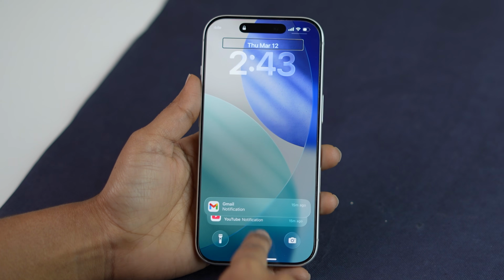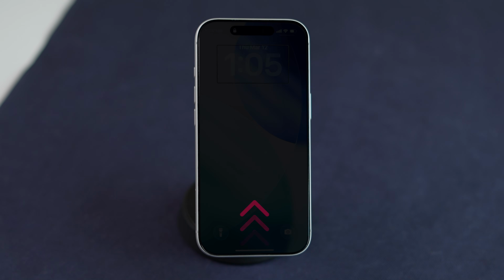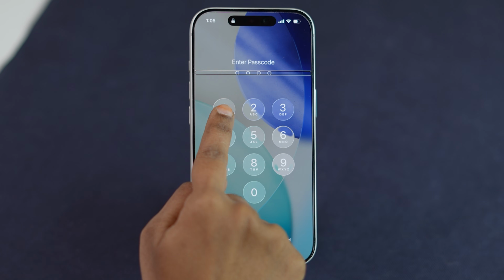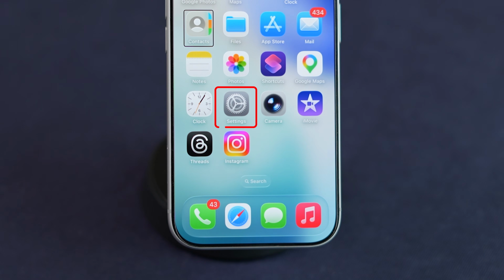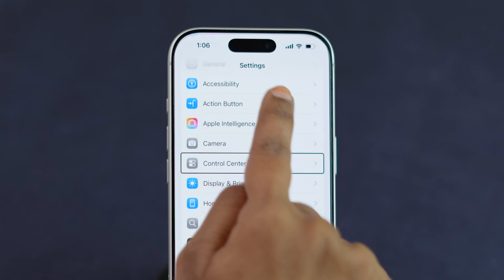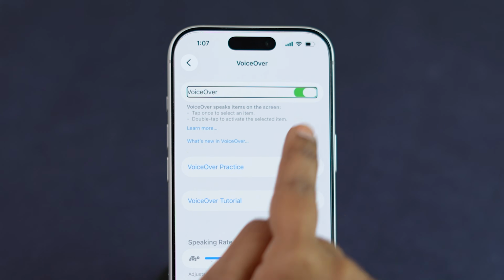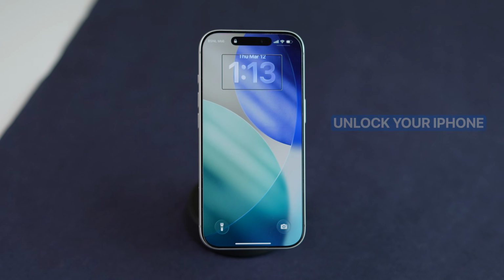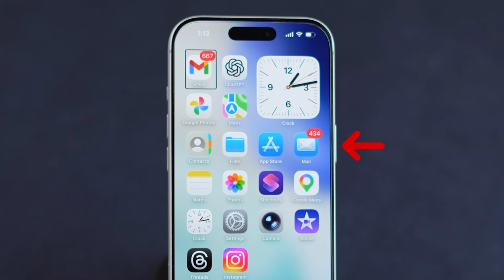How to Turn Off Voice Over on iPhone When Locked?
Learn how to turn off VoiceOver on your iPhone when it’s locked with this quick and easy guide. In this video, we show simple methods to disable VoiceOver using buttons, Siri, or Accessibility settings. Perfect if your iPhone screen is locked and VoiceOver is making navigation difficult. Follow these steps to regain normal control of your device in seconds. 👍📱